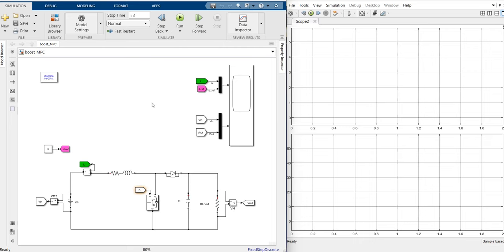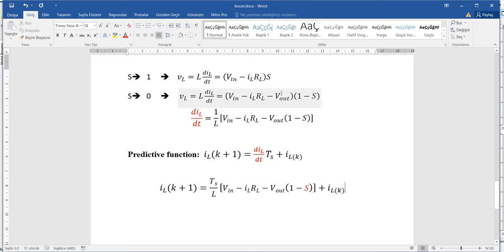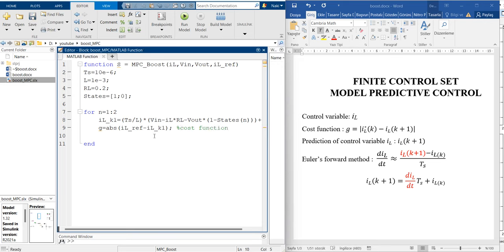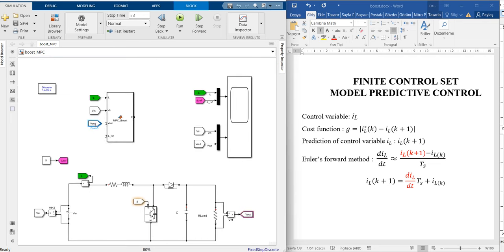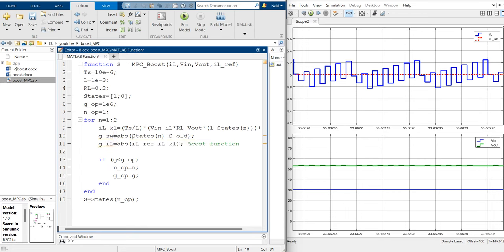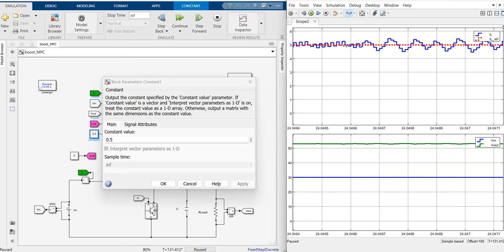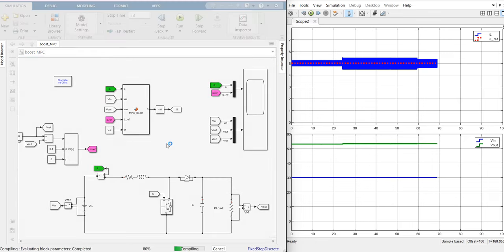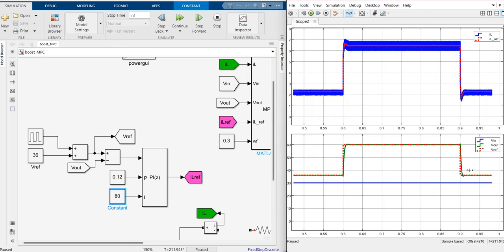Model Predictive Control of Boost Converter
You may find some information below:
L=1mH, RL=0.2ohm, C=220uF, RLoad=20ohm.
Related paper: A model predictive control-based hybrid MPPT method for boost converters
Frequency control paper: Model Predictive Control of DC-DC SEPIC Converters With Autotuning Weighting Factor